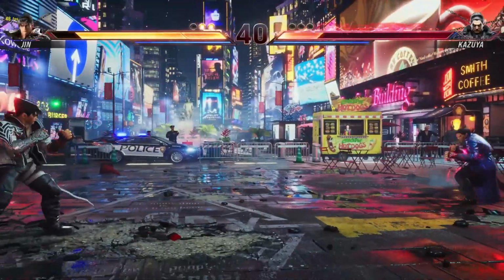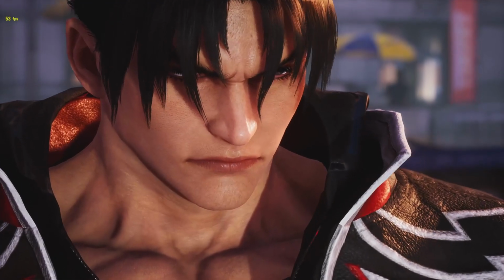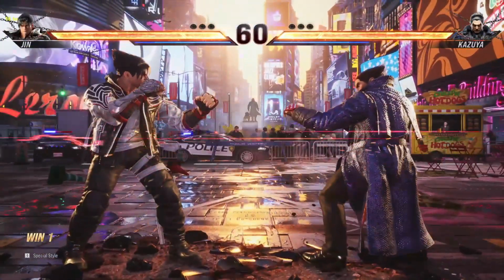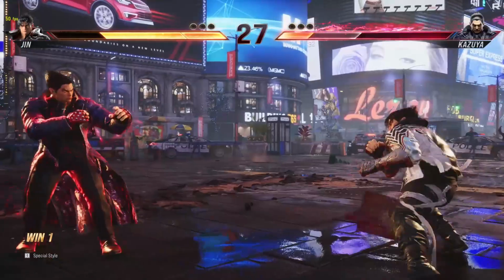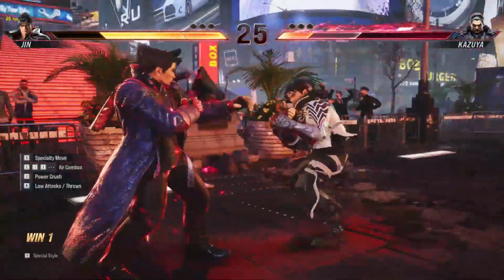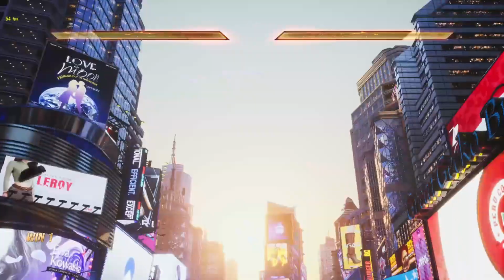How to Remove or Disable Special Style in Tekken 8?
Hey everyone! Welcome back to [Your Channel Name]. In today's tutorial, I'm going to show you how to remove or disable the Special Style mode in Tekken 8. This feature is great for beginners, but if you want a more classic or competitive experience, you'll need to know how to turn it off. Let's dive in!"